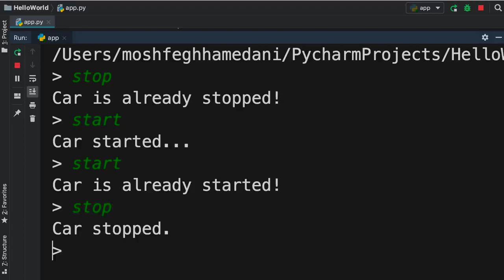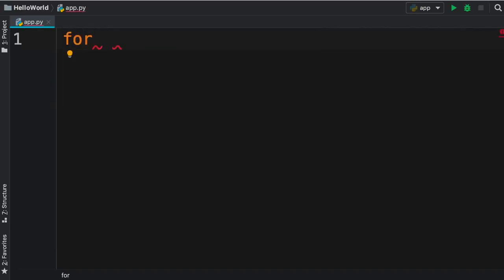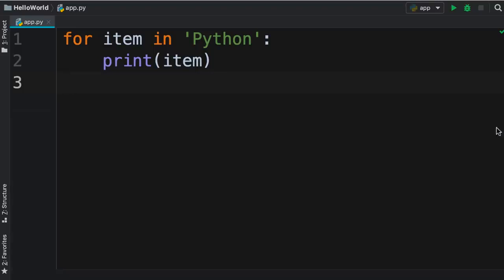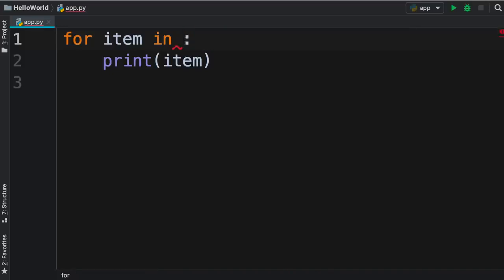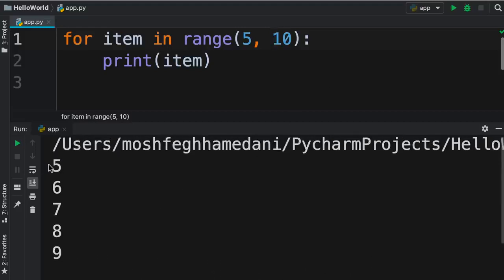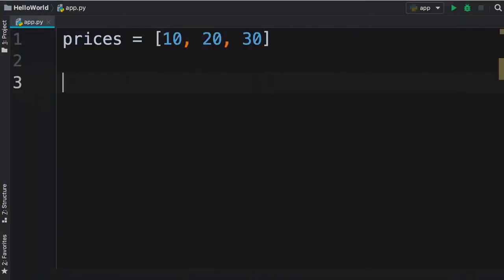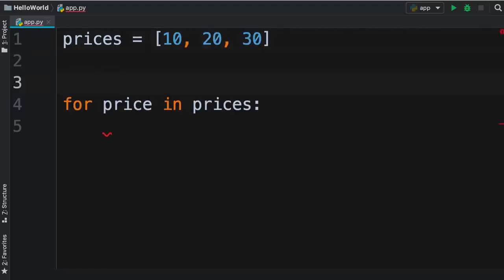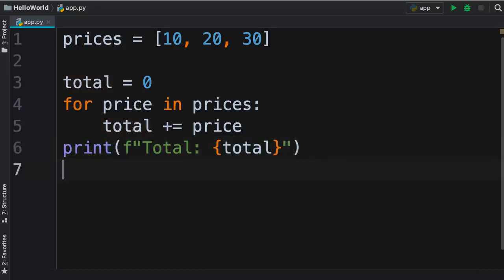Python Tutorial For Loops